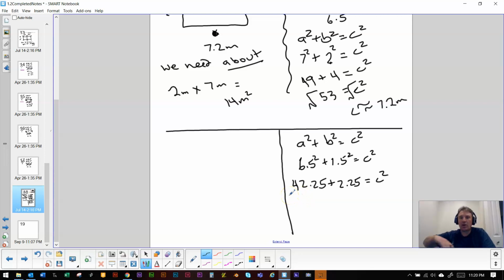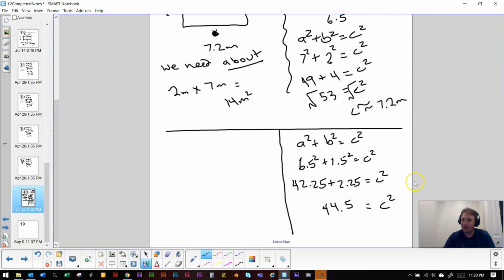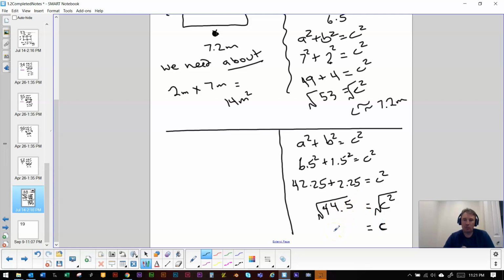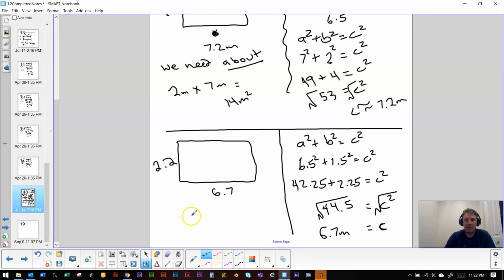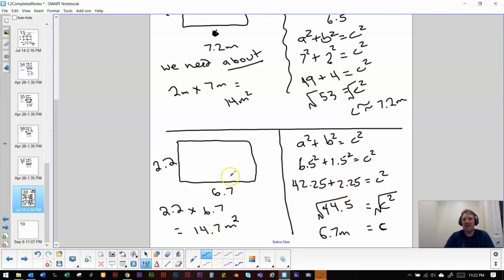1.2 NonPerfect Square Roots (last part)